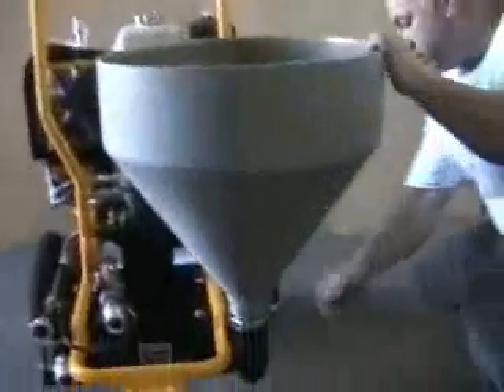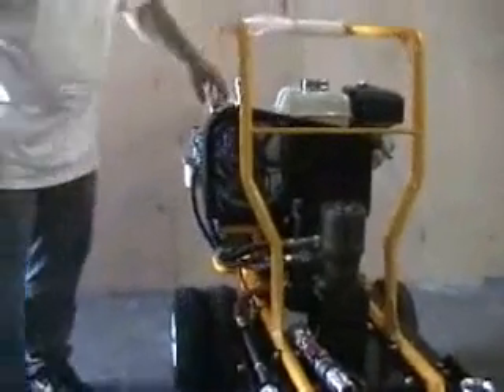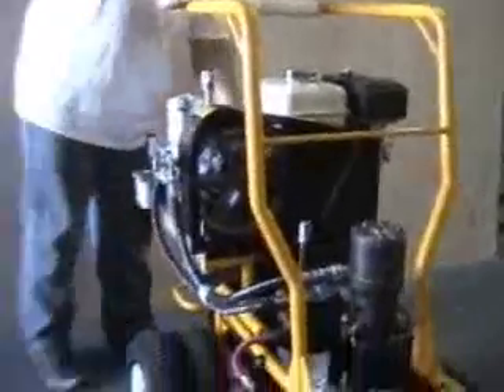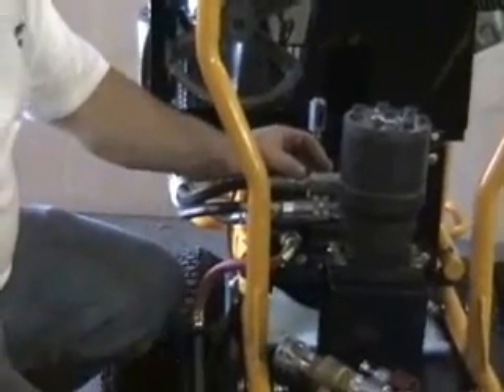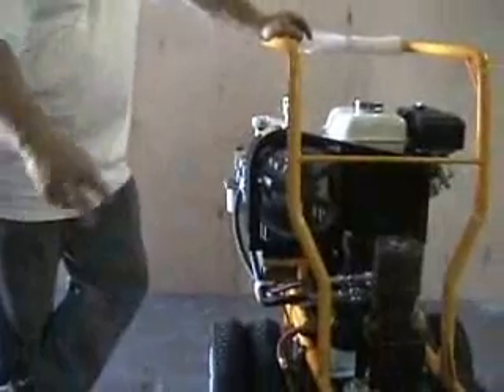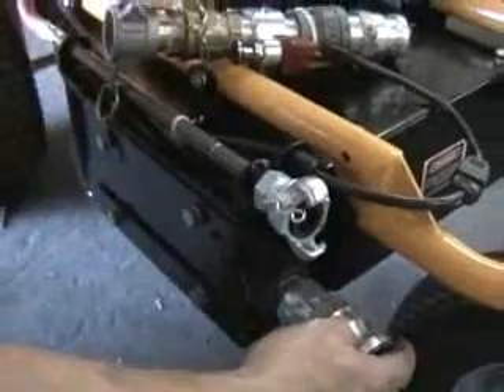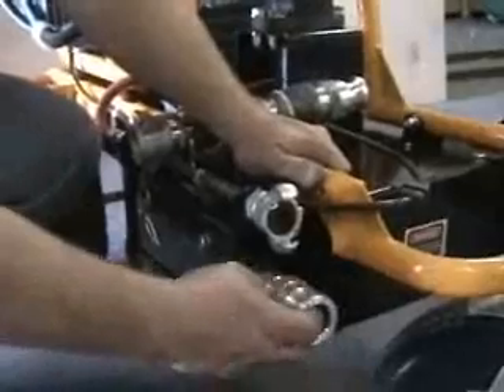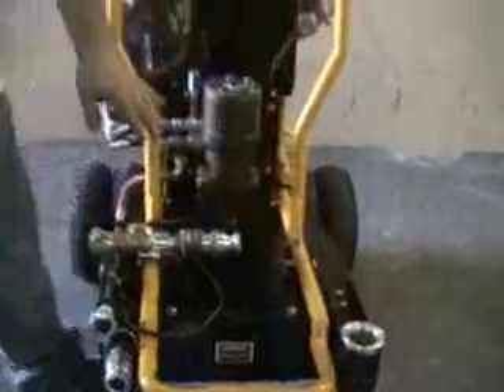Install V-Tex hose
V-tex pump hose